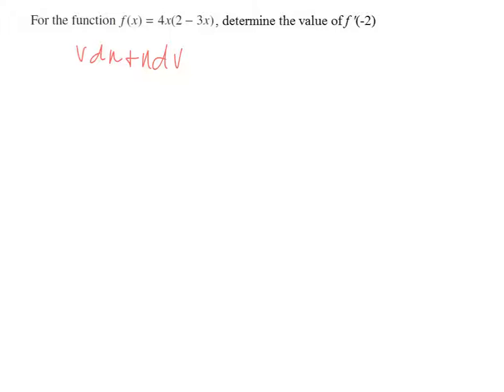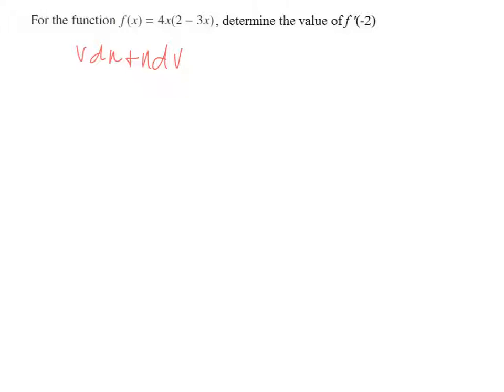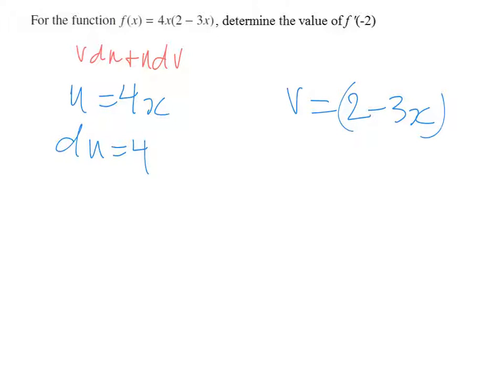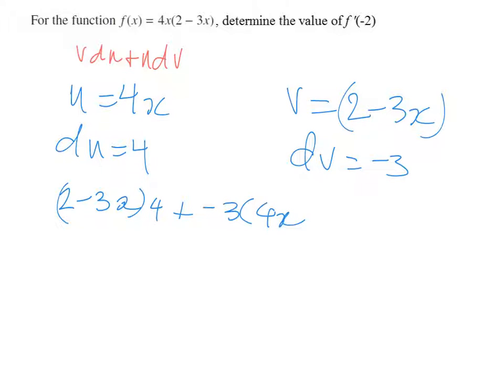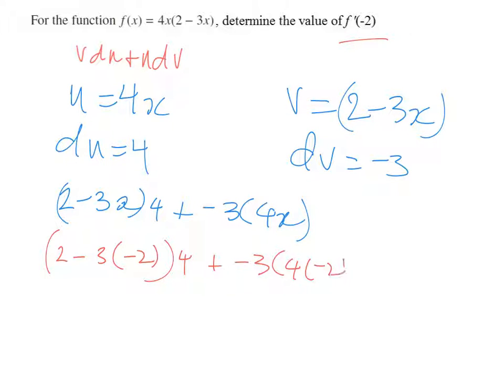product rule for grad at x